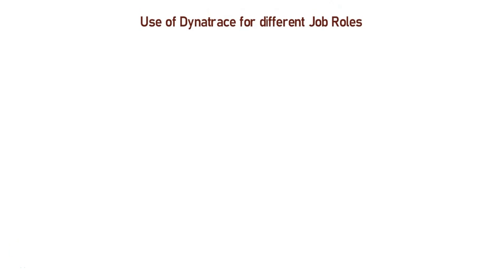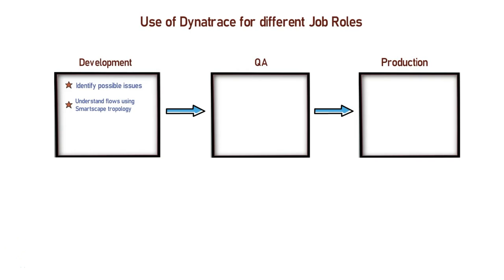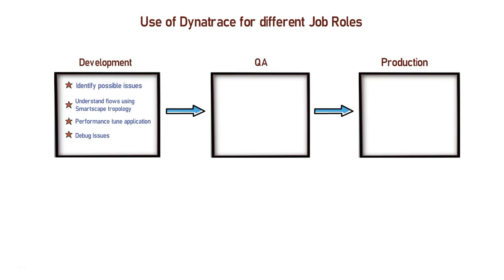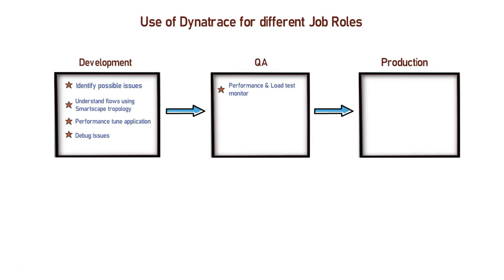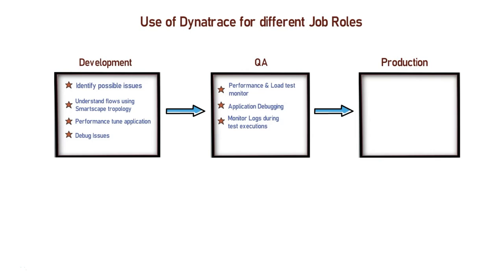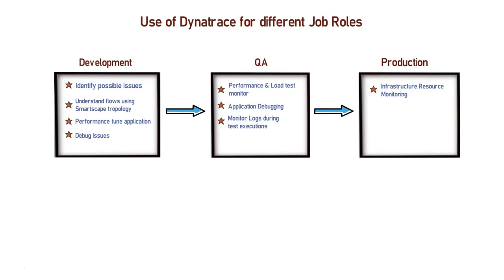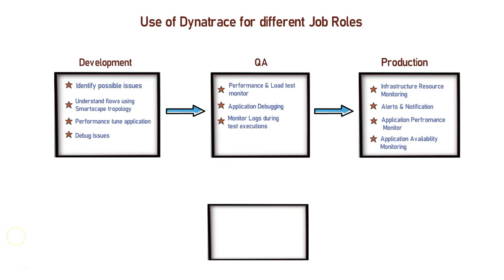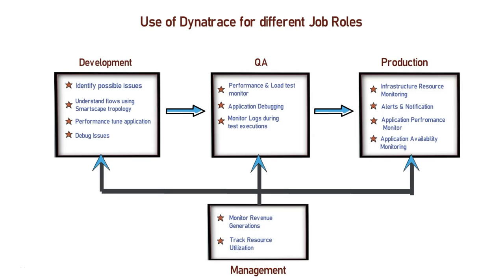Dynatrace use cases across different job roles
In this video, we will talk how Dynatrace helps across different job roles